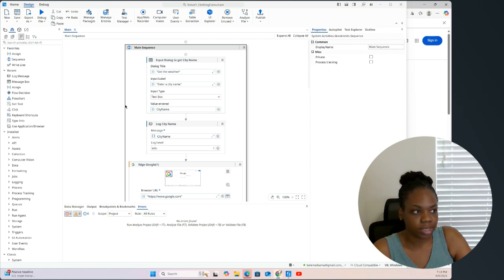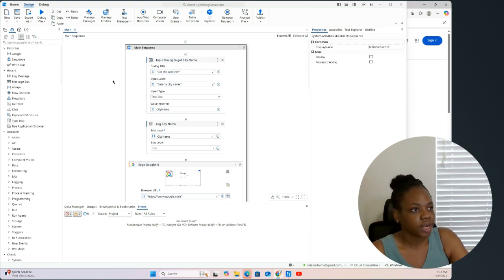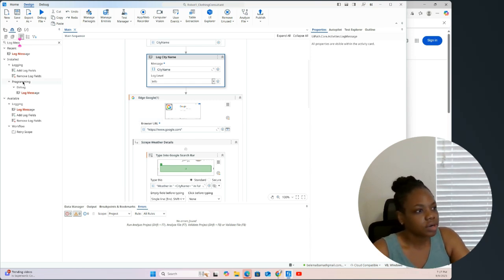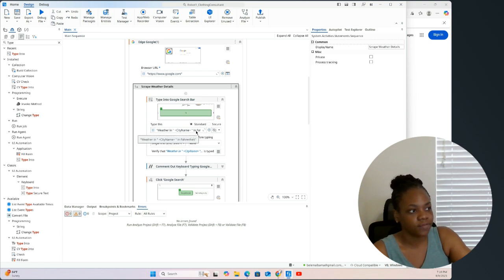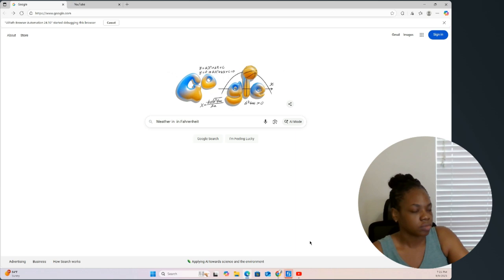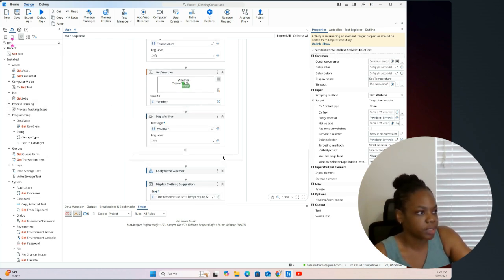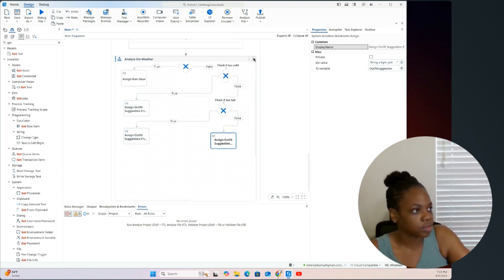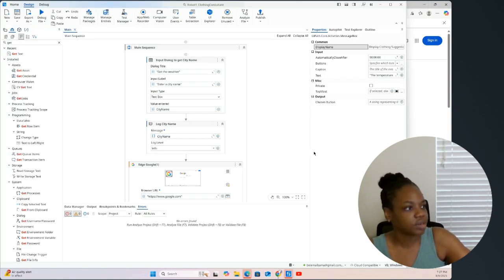RPA Demonstration - Weather Clothing Consultant - Robot 1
This video gives you a quick walkthrough of Robot 1: Weather Clothing Consultant from Leon Petrou’s Complete UiPath RPA Developer Course: Build 7 Robots. It’s a fun and simple way to see RPA in action!